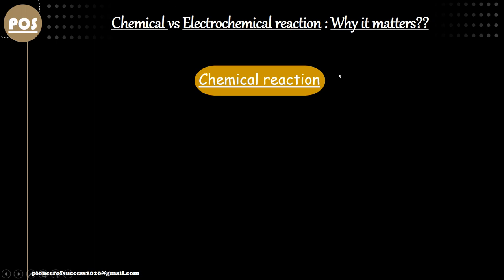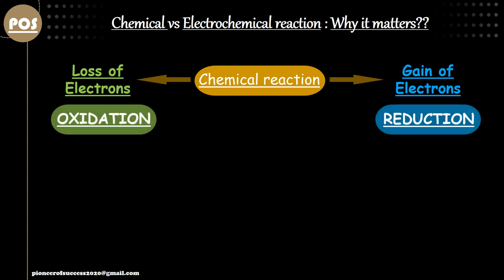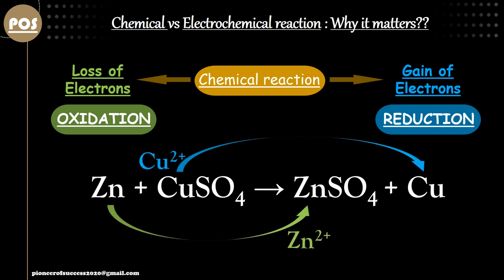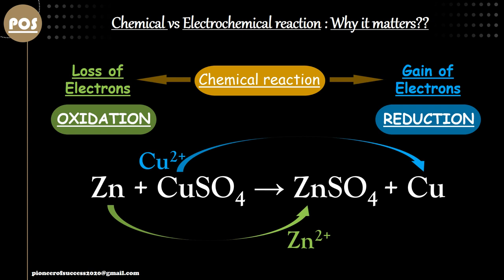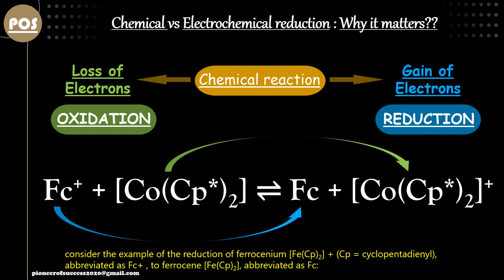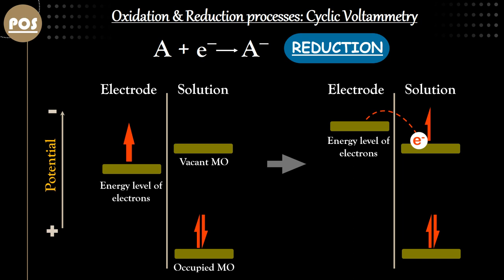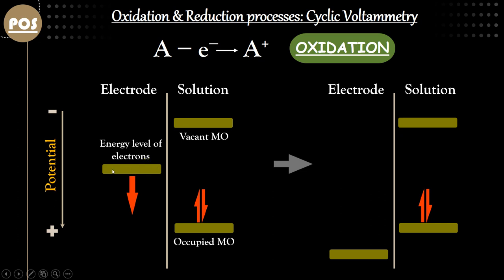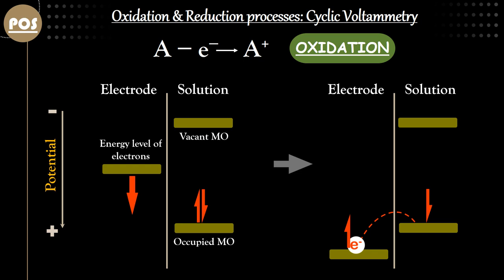Differences between chemical and electrochemical reaction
This video talks about the fundamental differences between chemical and electrochemical reactions. A mu by novice electrochemists...